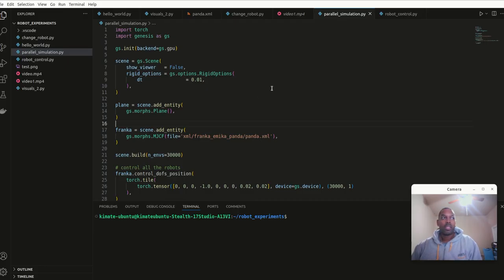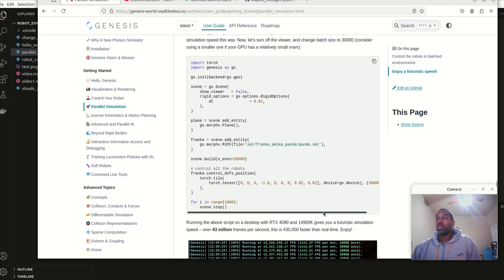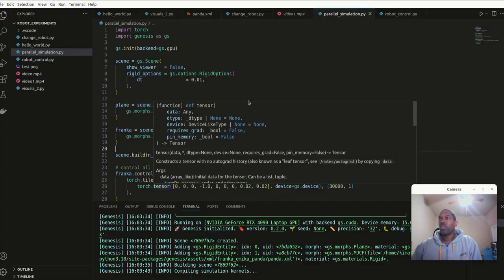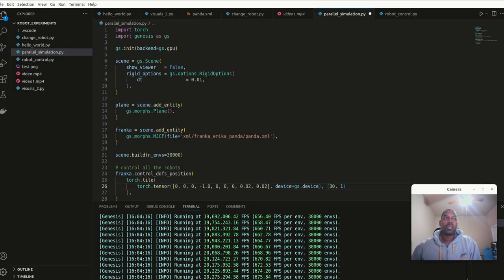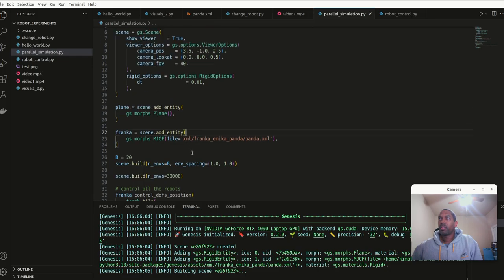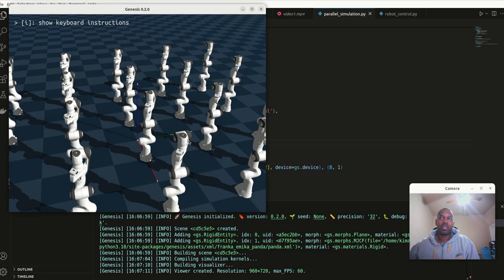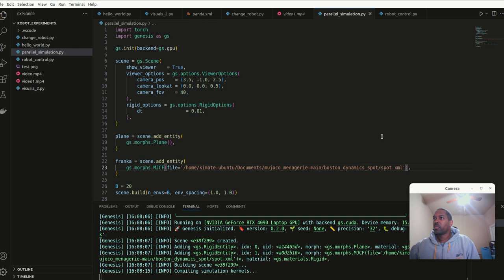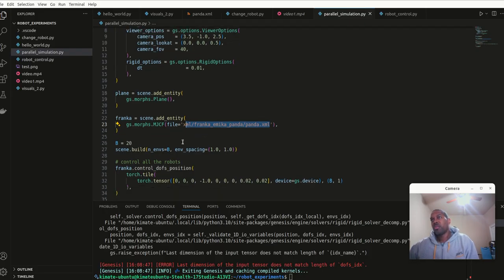Parallel Simulation Genesis AI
More exploration of Genesis AI, let's use the GPU to simulate many robots doing a thing. Part 5